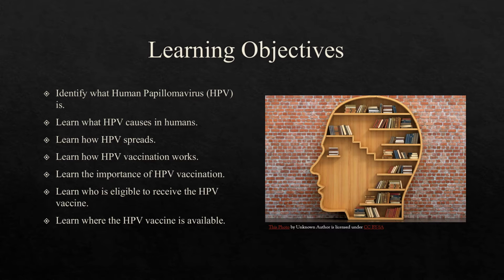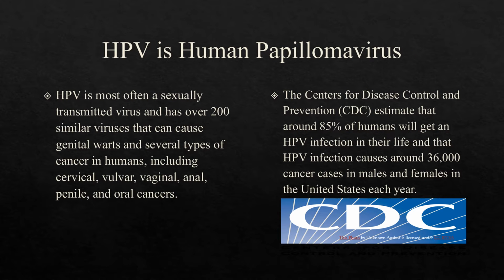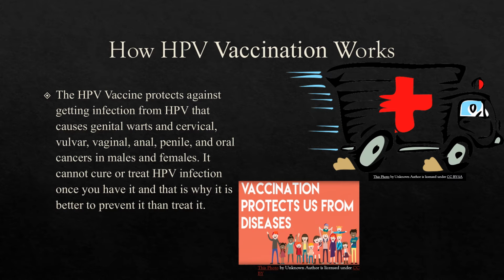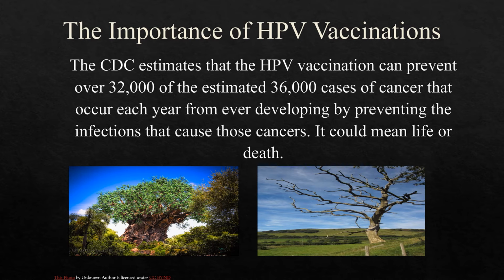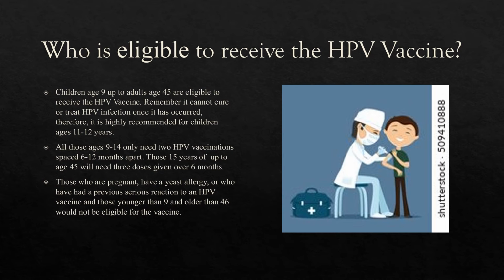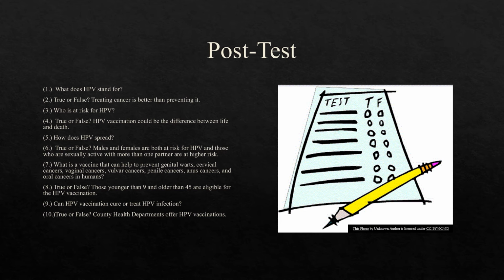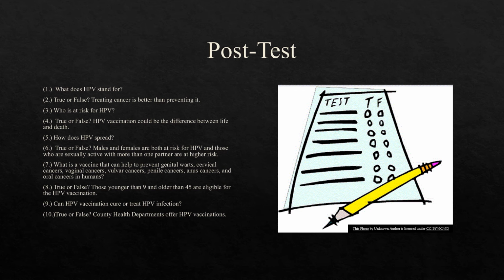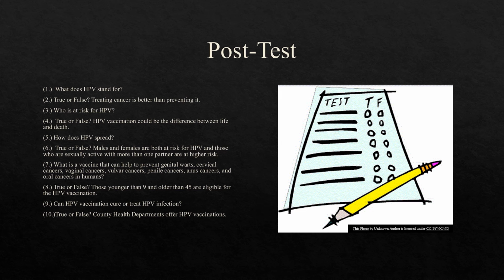The Importance of Human Papillomavirus Vaccination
University student speaking on the importance of HPV Vaccination